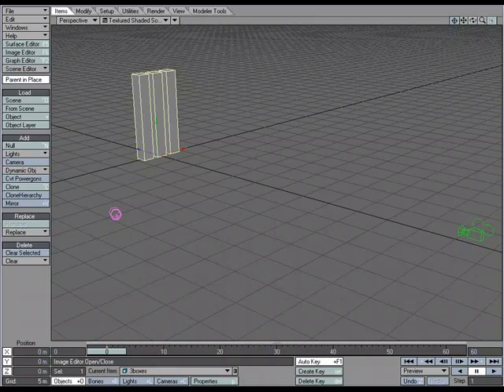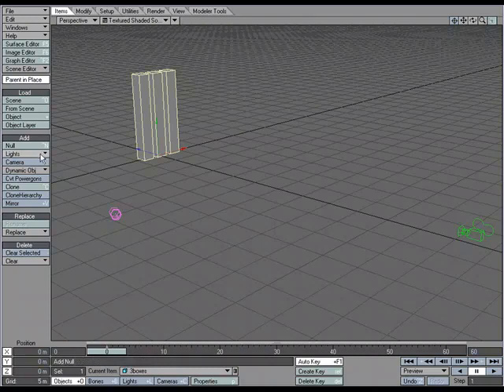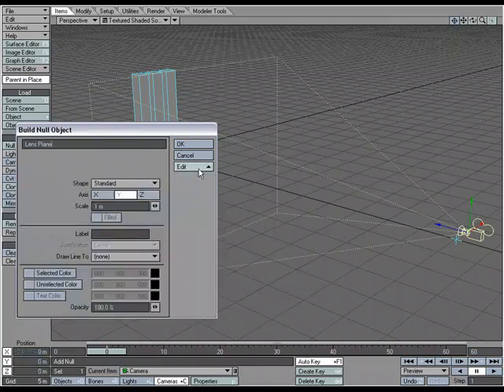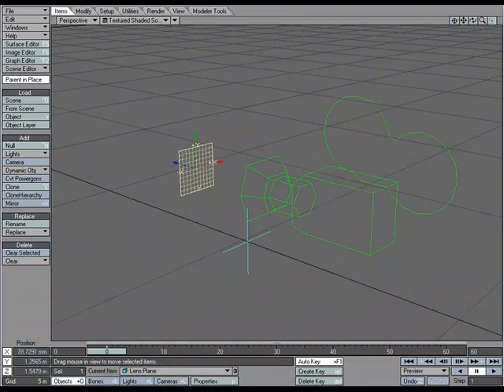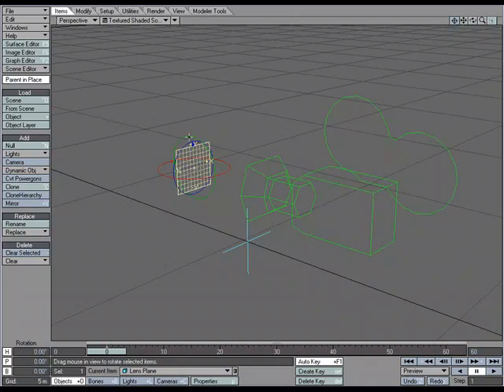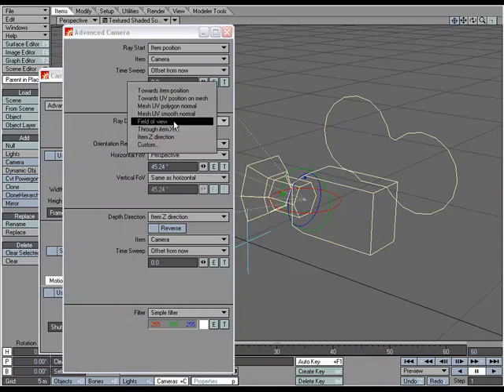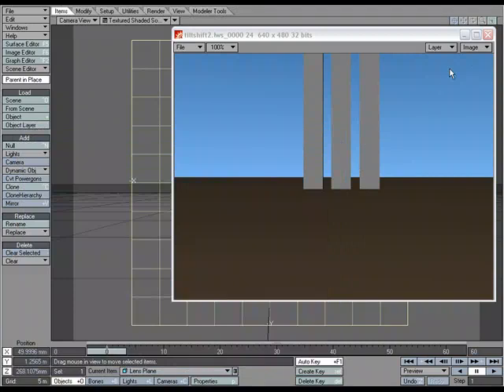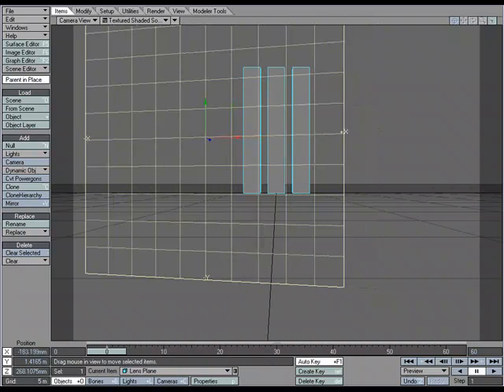LightWave 9 ACT- View Camera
Demo of LightWave 9 Advanced Camera Tools- Creating a View Camera